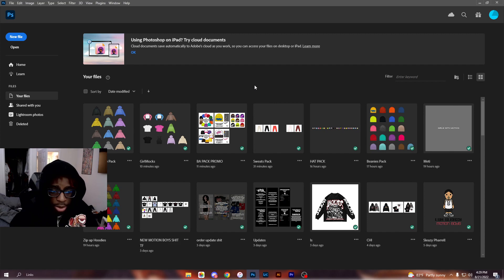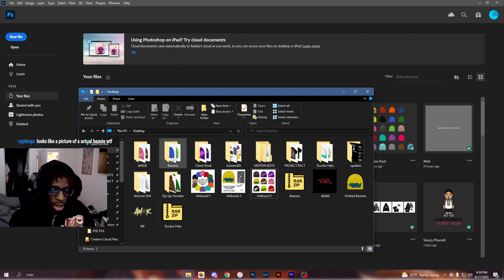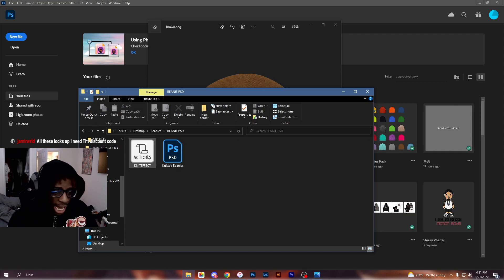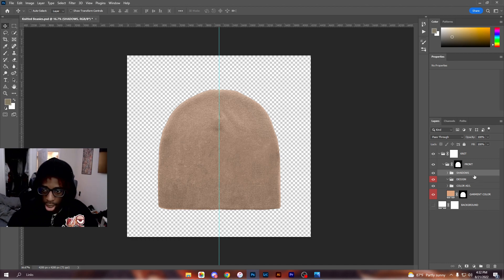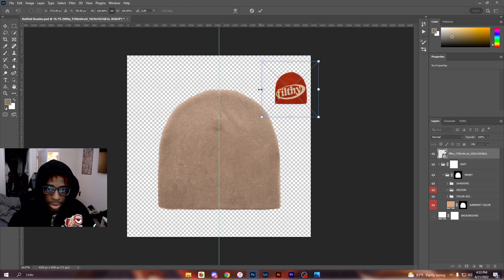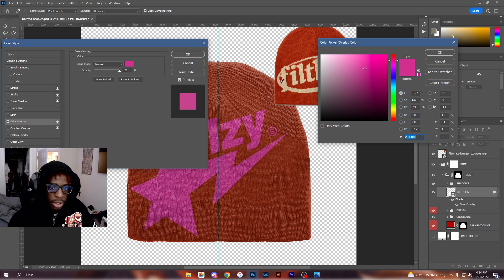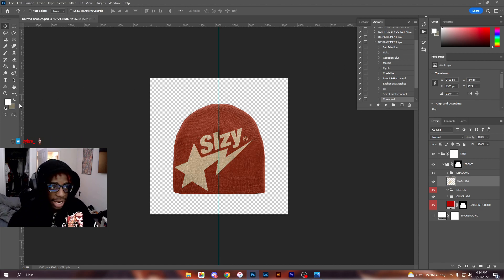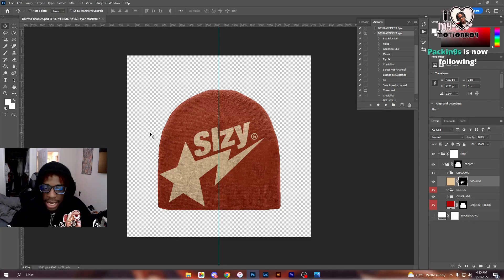EASIEST WAY TO CREATE A BEANIE MOCKUP (PHOTOSHOP TUTORIAL)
Hi, I'm Kareem
In this video, I show the EASIEST way to make a beanie mockup for you to release your brand online.